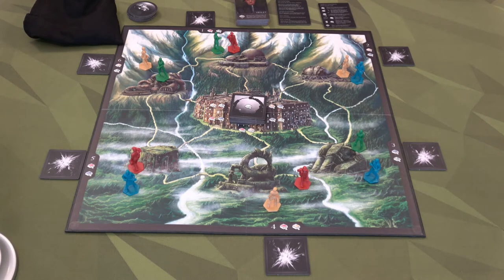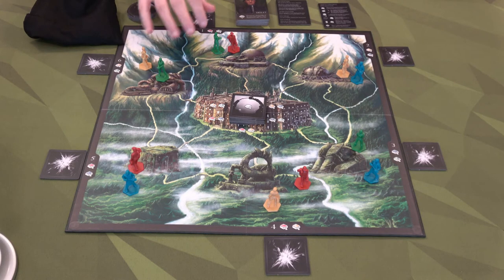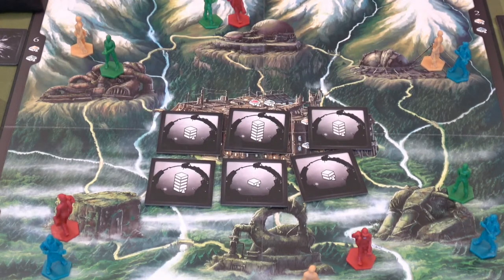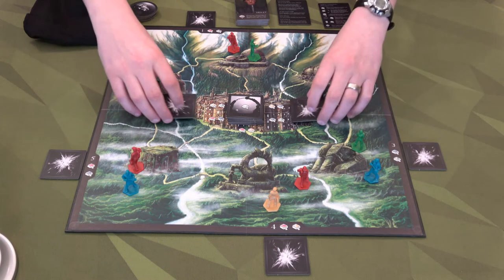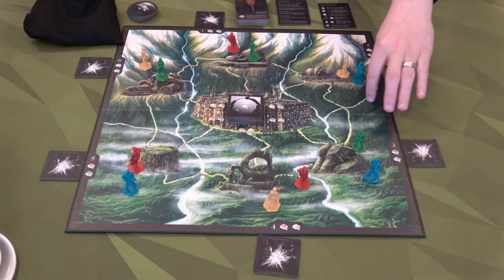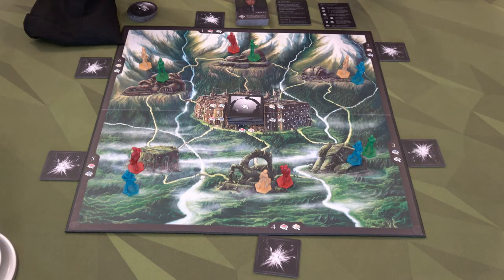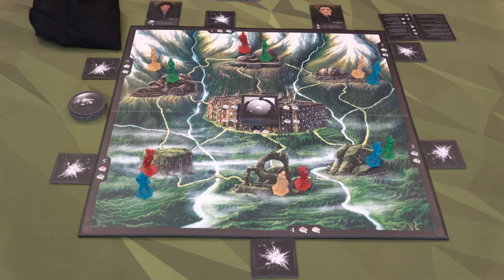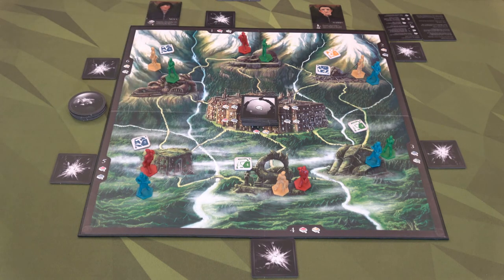Bethel Woods (Solo Setup)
Come join me in setting up this beautiful game designed by Shem Phillips.  Music was created by Jessy Ribordy!